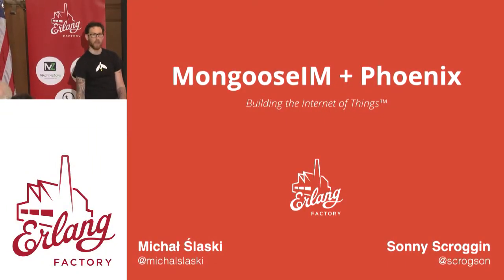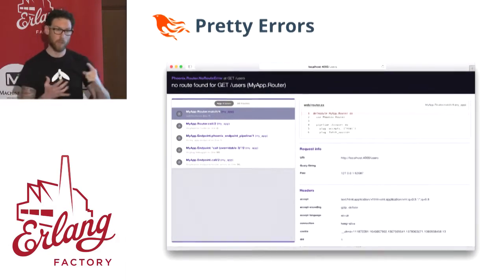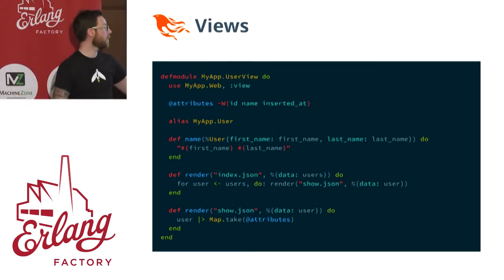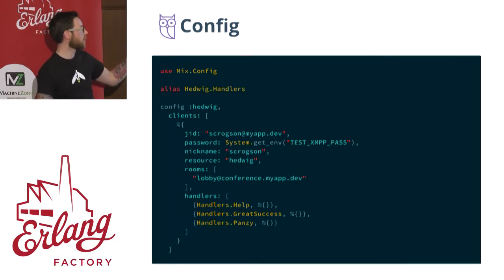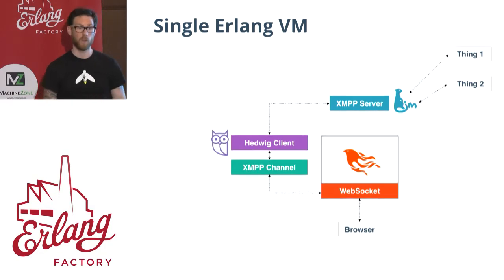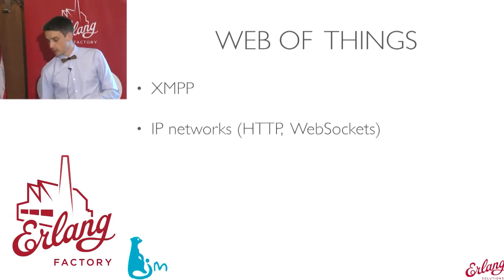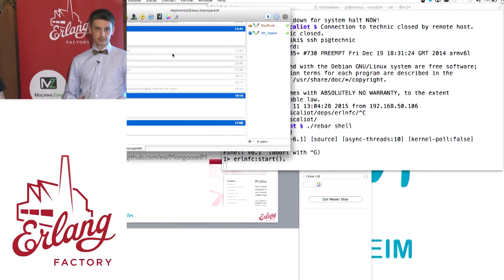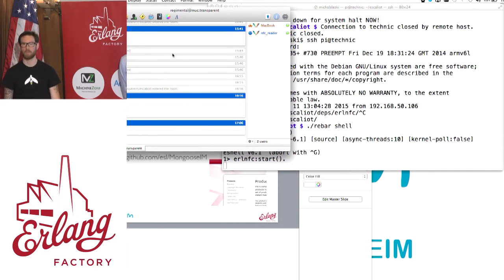Erlang Factory SF 2015 - Michal Slaski & Sonny Scroggin - MongooseIM + Phoenix